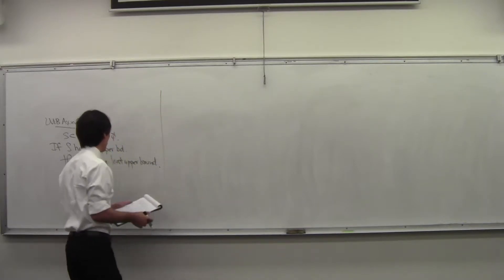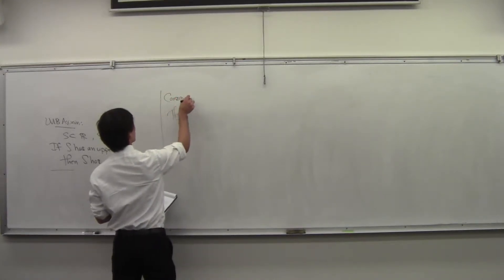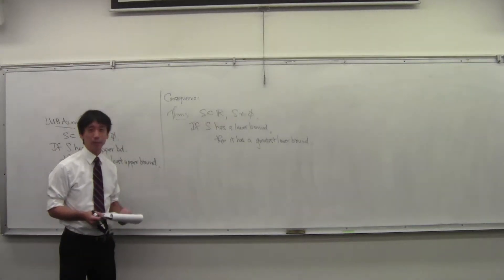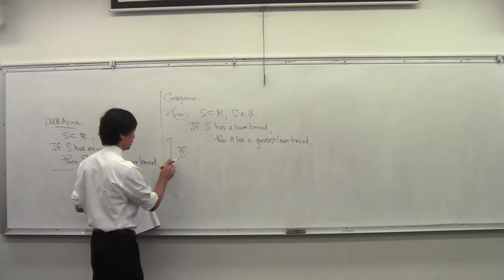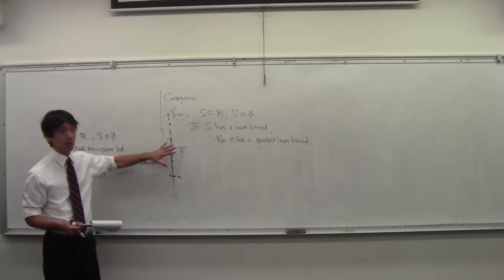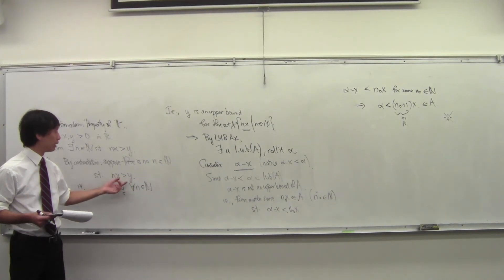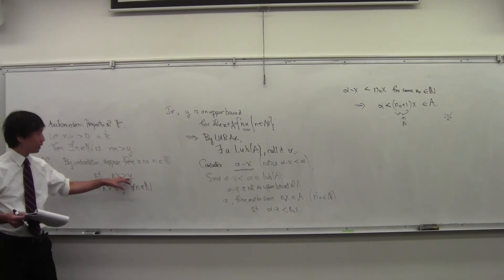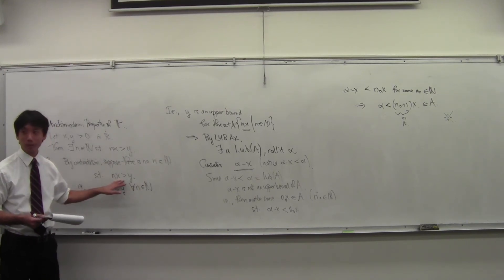Math 101 091517 Introduction to Analysis 07 Consequences of Completeness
Least upper bound axiom implies a "greatest lower bound 'axiom'": that any set bounded below has a greatest lower bound.  Archimedean Property of R.